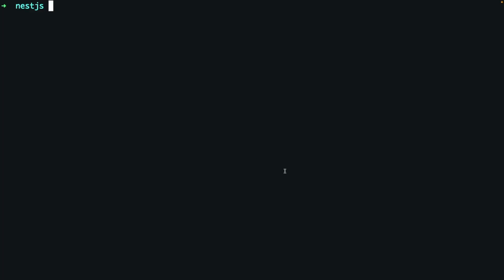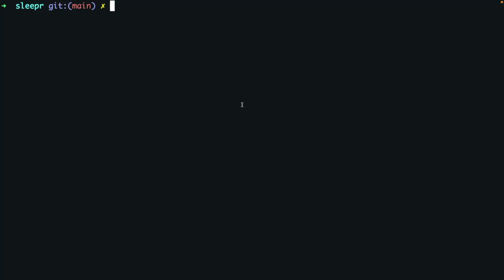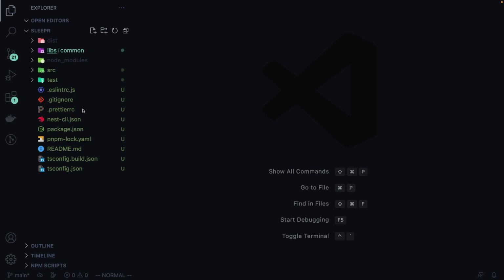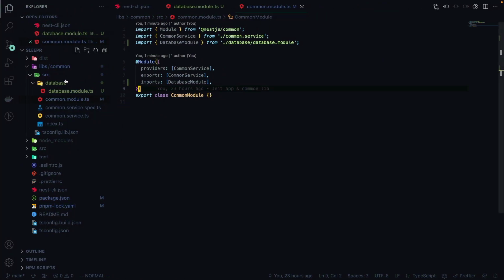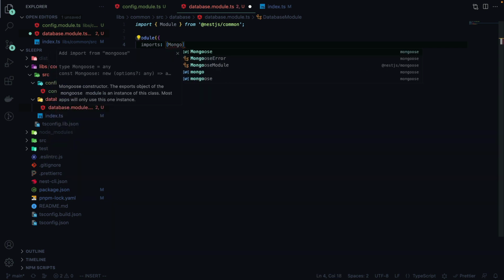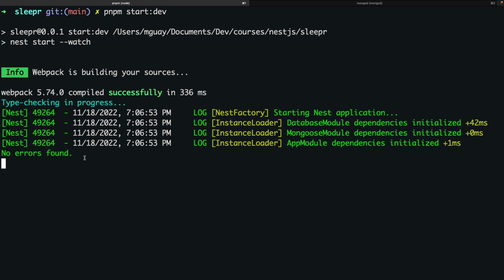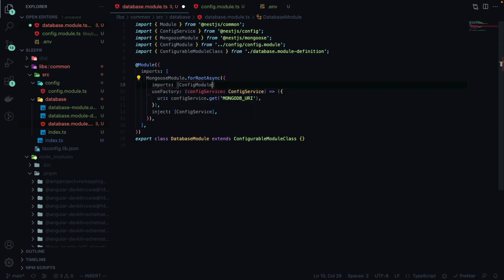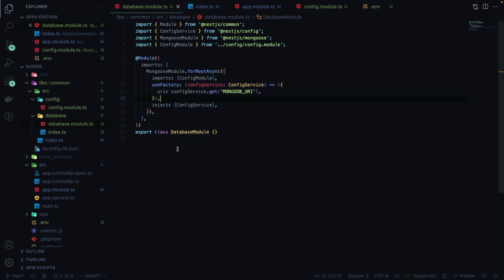New Udemy Course - Nest.js Microservices: Build & Deploy a Scaleable Backend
Here are just some of the few additional things you can expect to learn in this course:

- Develop a productionized Dockerfile for Nest.js Microservices
- Create a Monorepo & shared library for common code
- Learn how to create a custom package.json & Dockerfile for each Microservice
- Automate the build & deployment of Dockerfiles with a custom CI/CD process
- Connect Microservices together using a TCP transport layer

This course also includes full access to the GitHub repository so you can access the completed project at all times & can reference this completed code. Additionally, you can post any issues or questions to the QA section & I will be happy to assist you.

By the end of this course, you will know how to build, deploy & test Nestjs Microservices so you can create any scaleable application that you can think of.